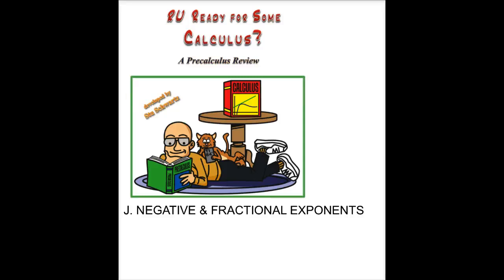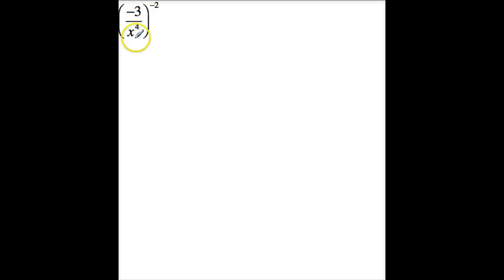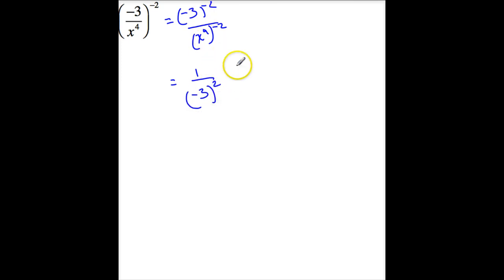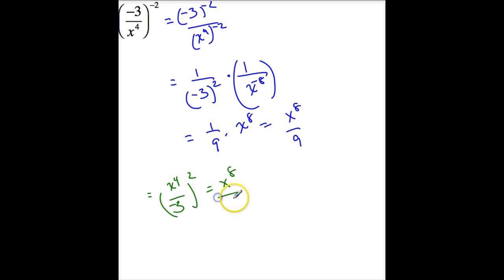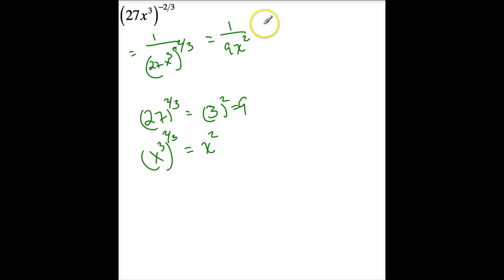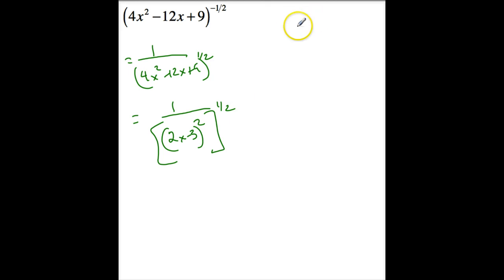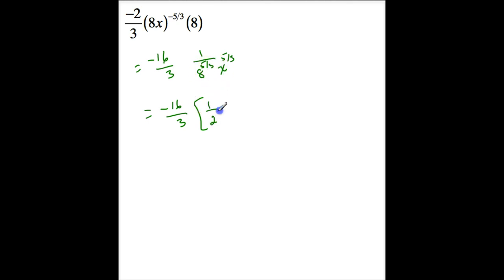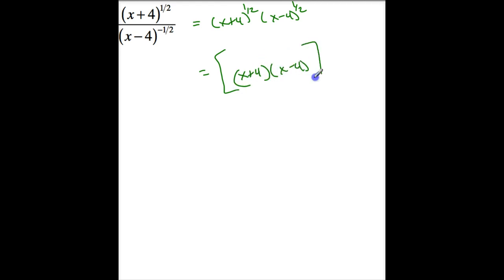RU Ready for Calculus J. Negative and Exponential Exponents